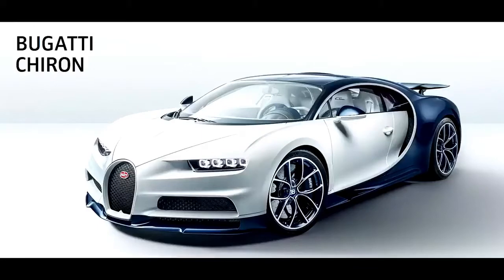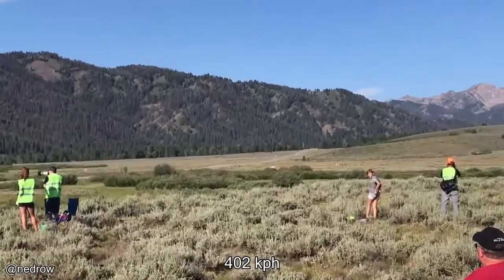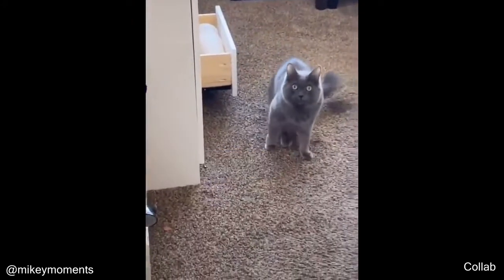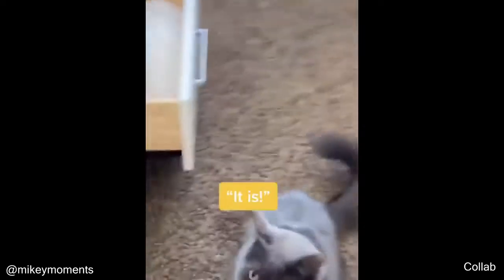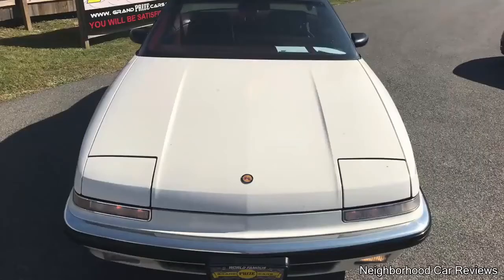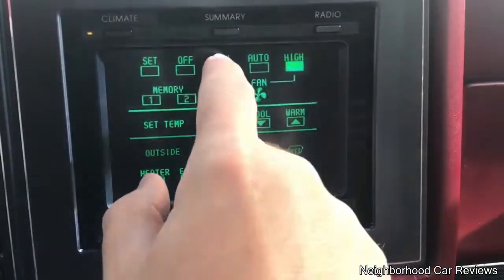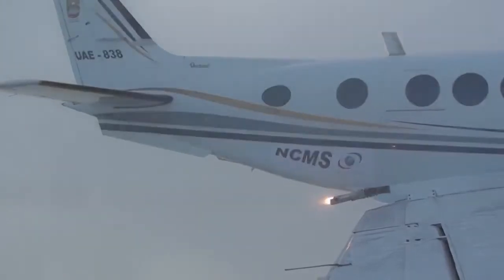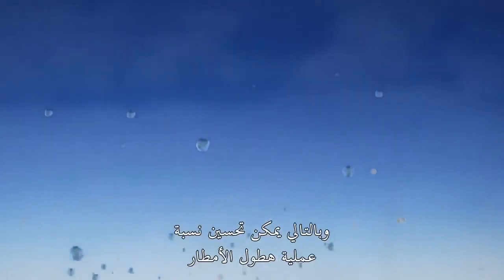Frog Rides Snake Like A Train | Daily Punch 4 You